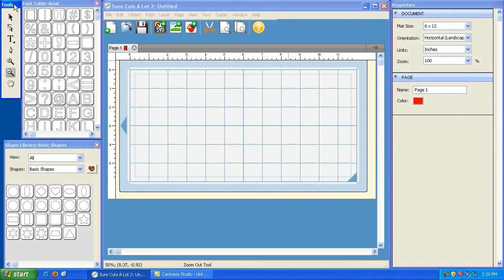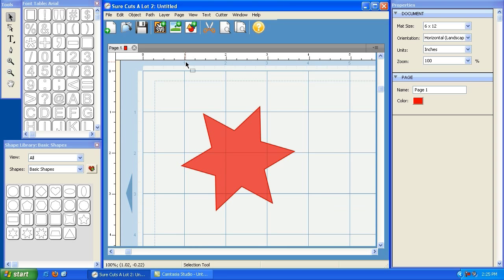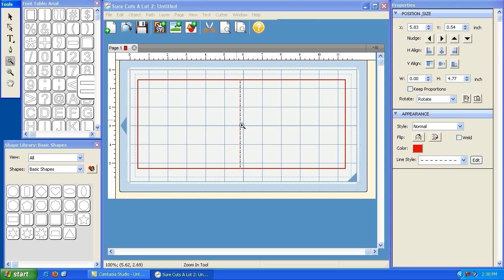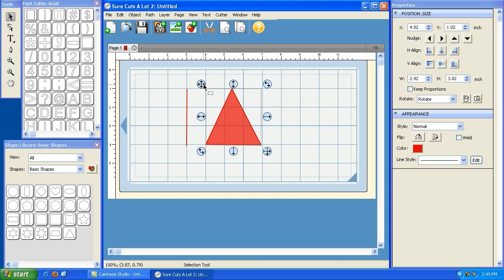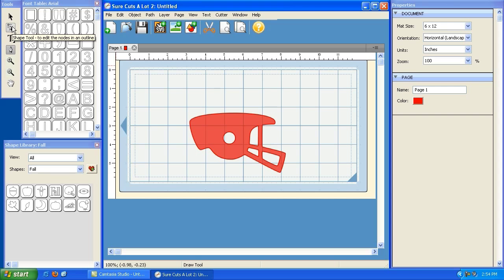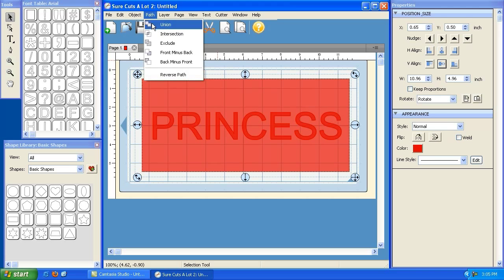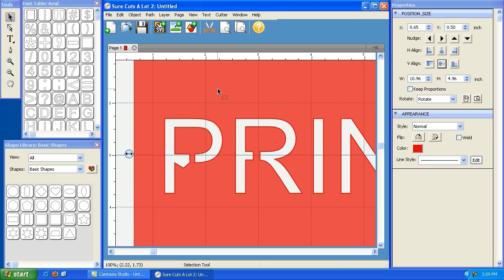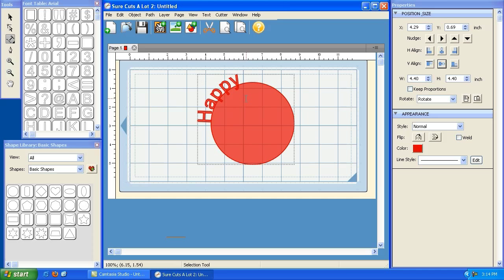SCAL: Tools Panel